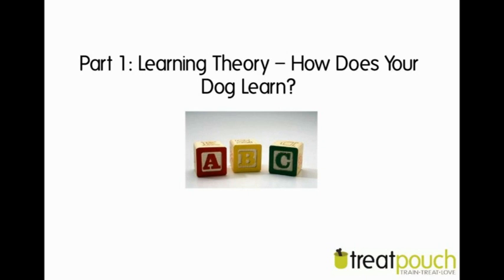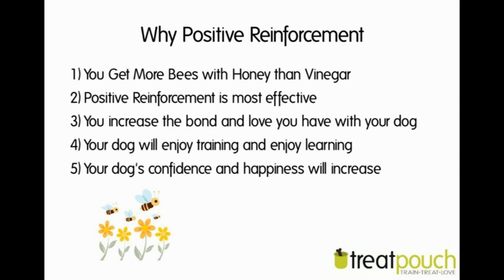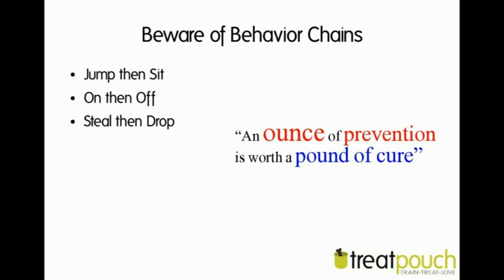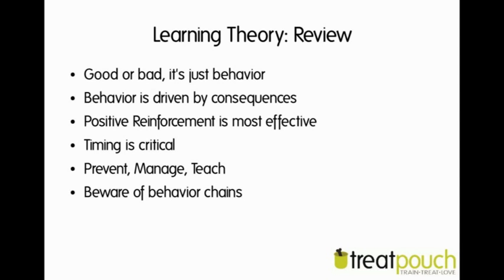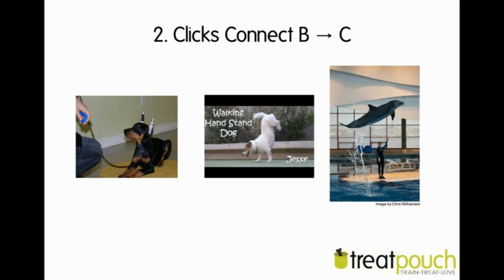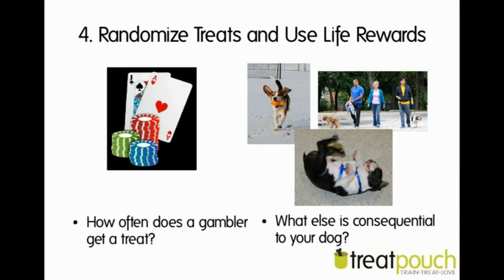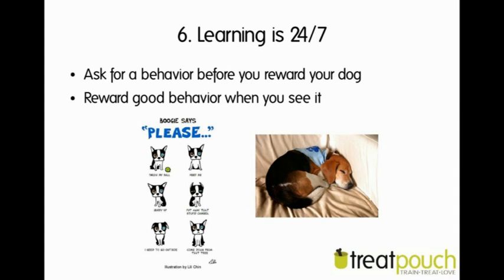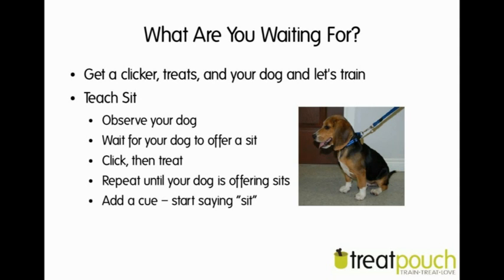Introduction to Dog Training / Clicker Training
Our Full Length Training Classes are available online!

How does my dog learn?
What is clicker training?
This video covers these two topics. Anyone interested in learning how to train their dog should watch this video.